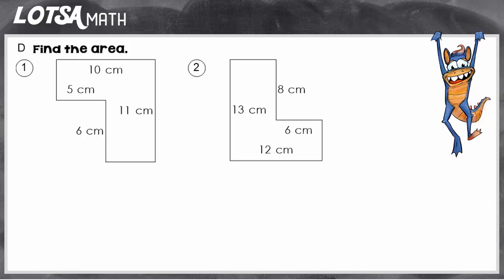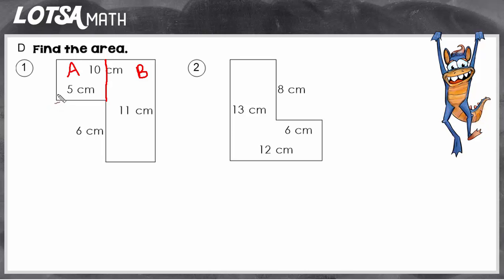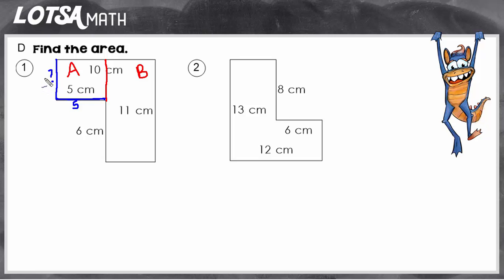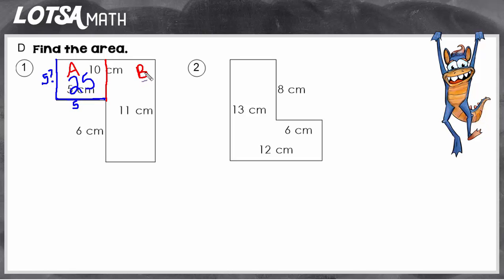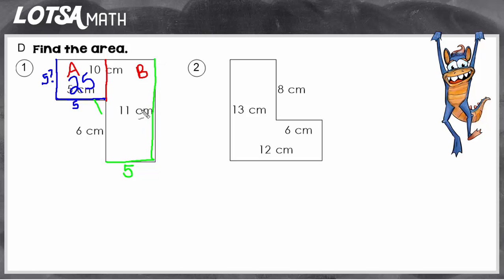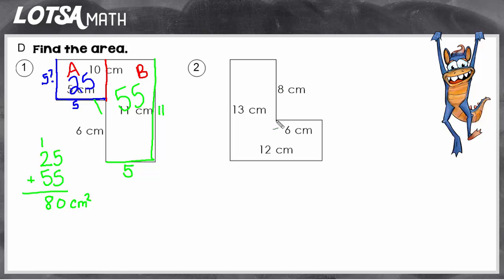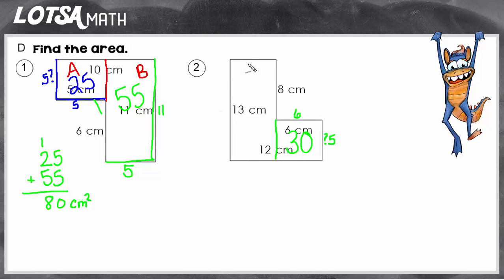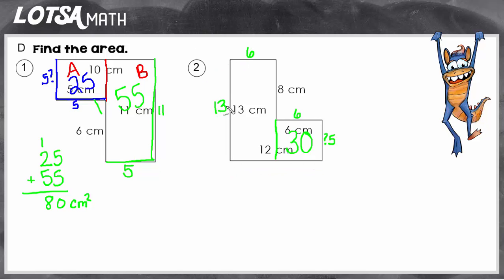Math Lesson 150 - Area of L-Shaped Figures - LOTSA MATH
Area of L-Shaped Figures - Find the area.
TEKS 4.5D or Common Core 4.MD.A.3